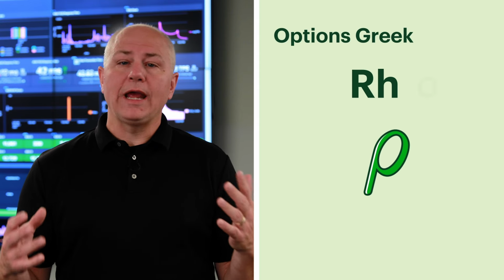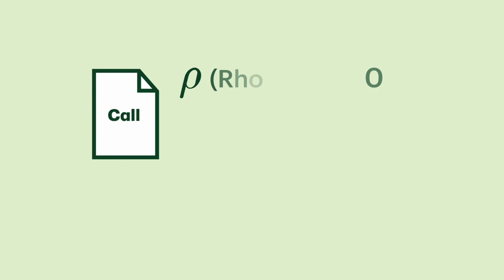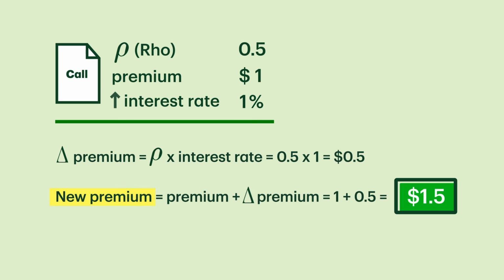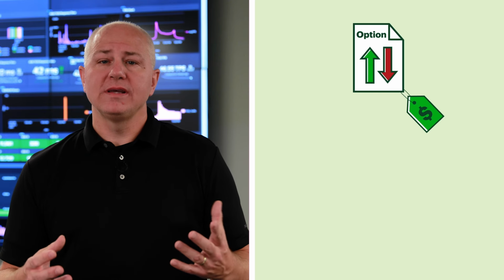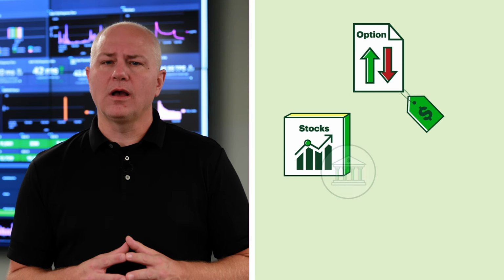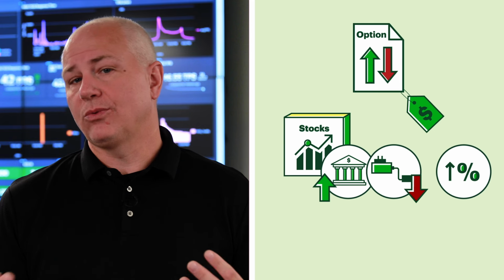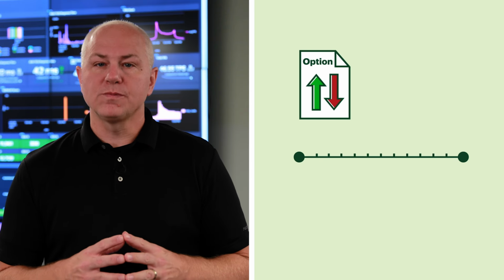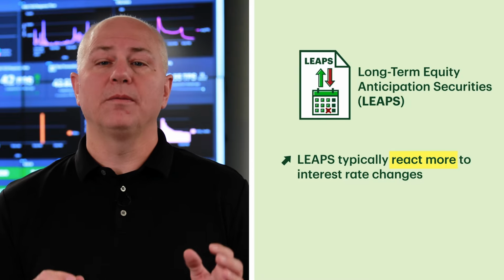Why interest rates matter for options traders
Ever wonder how interest rates can shake up more than just bonds and GICs? Turns out, they send ripples through the entire market, including options. Watch to learn how interest rates can impact option pricing, and what you can do to paddle through changing markets with confidence.